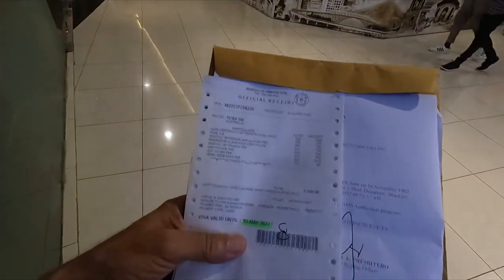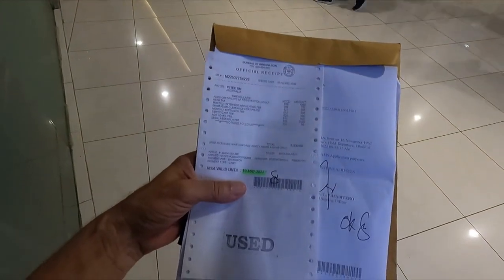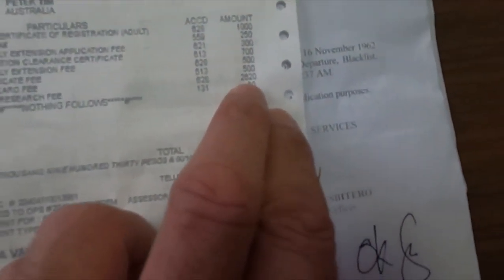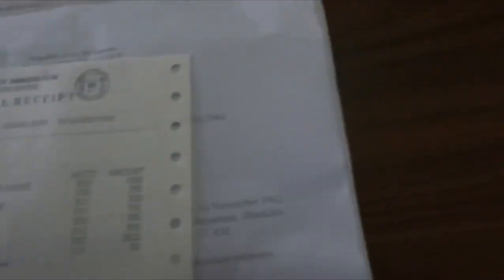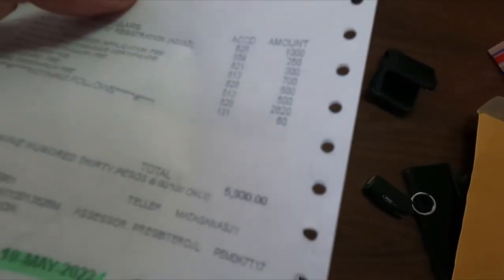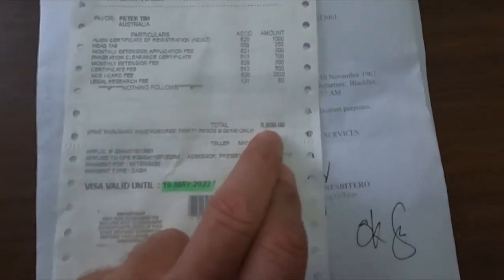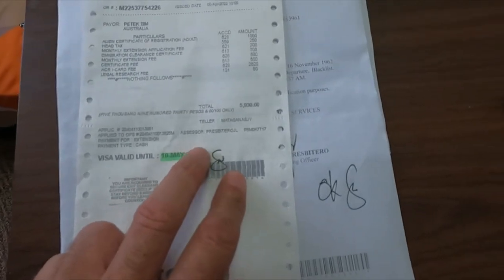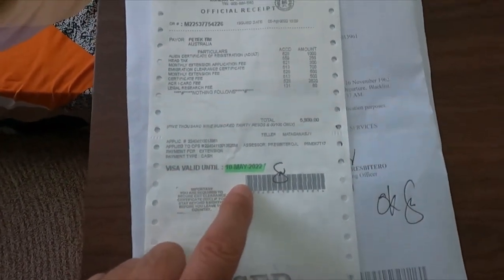Cebu😁Tim's Adventure's,, Philippines adventure [episode [ 463]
Visa time again, im going alone to do it, to see how easy is it, Philippines Cebu City Mandaue immigration office 2nd floor, Total price 7240 peso which includes the ACR card, MY EMAIL